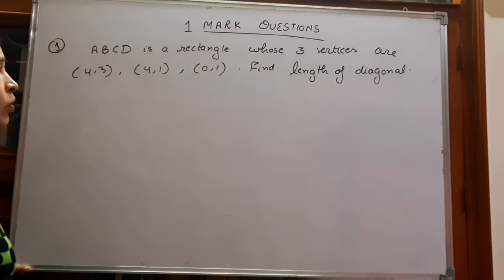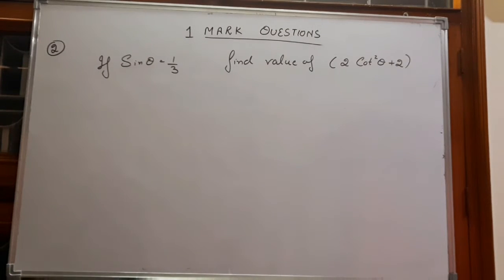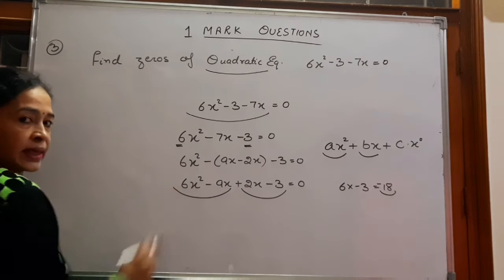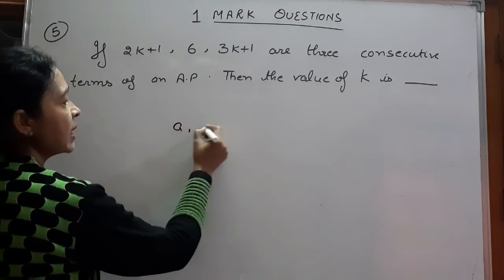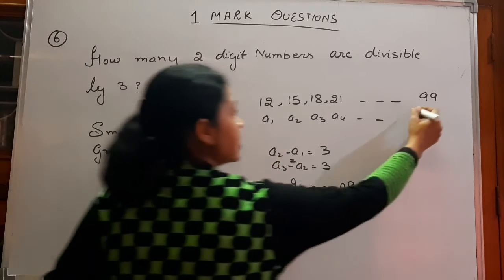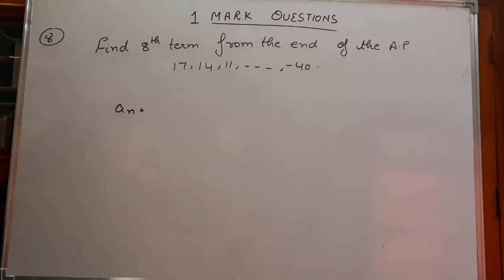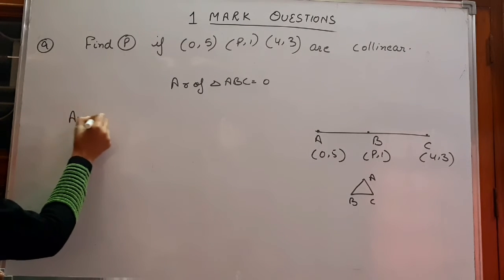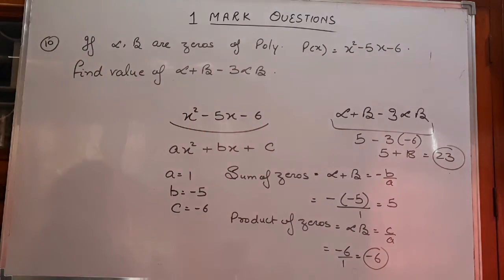1 Mark Questions (17)